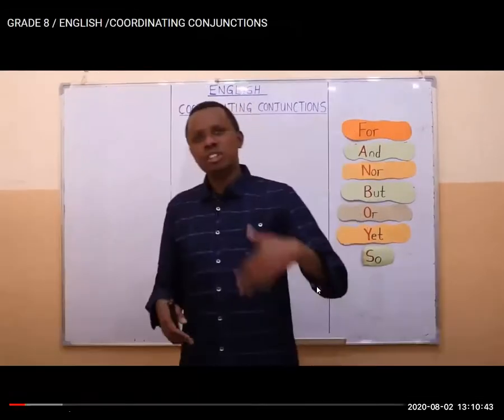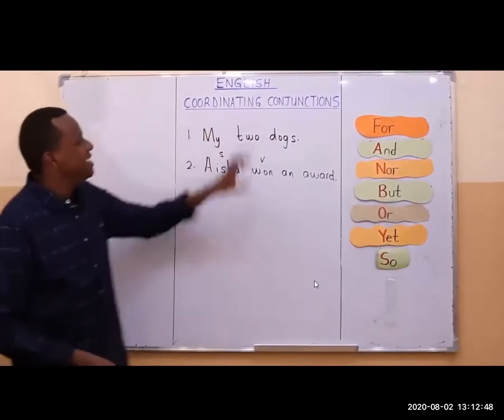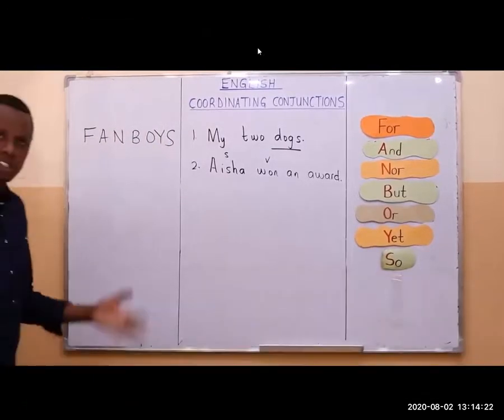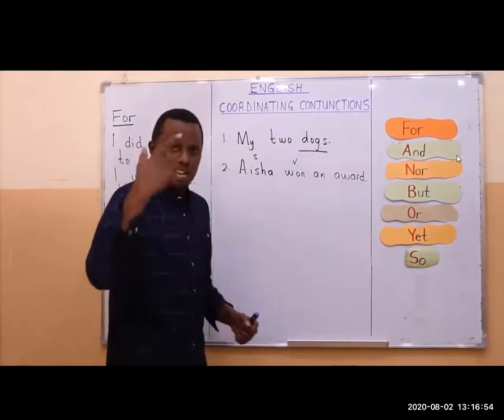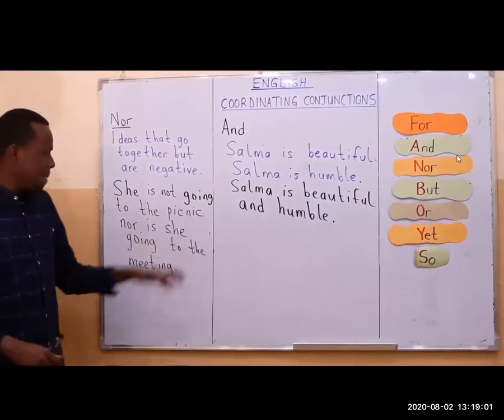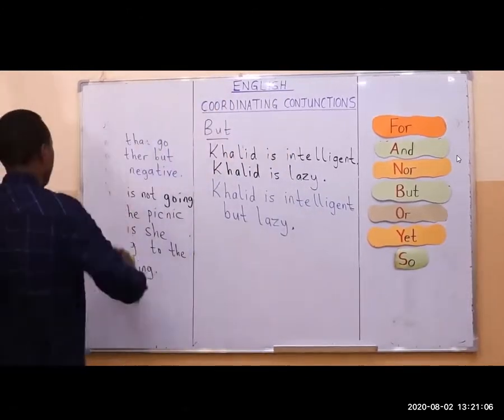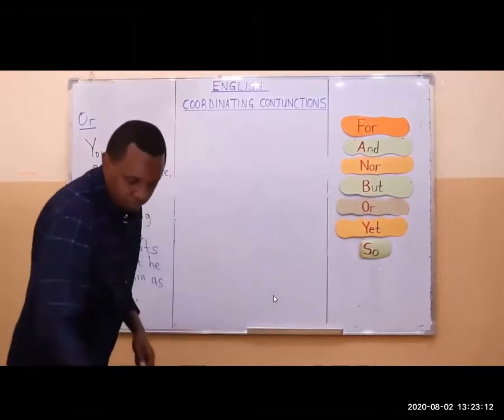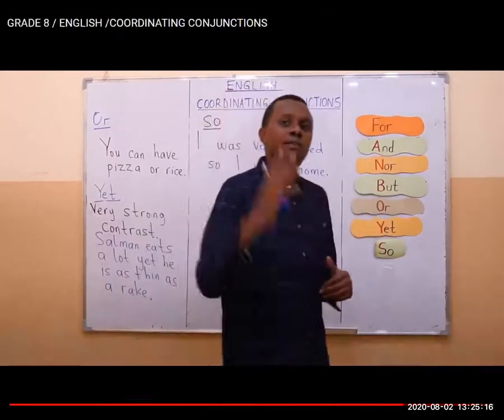SHARED LESSON 2